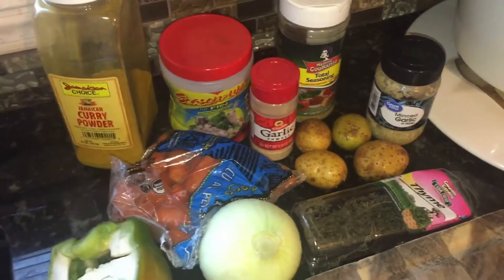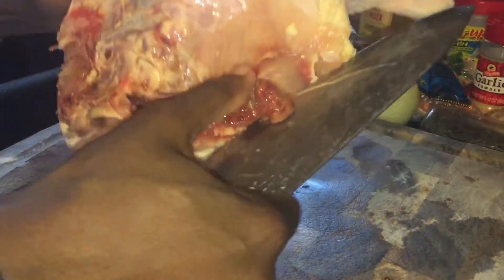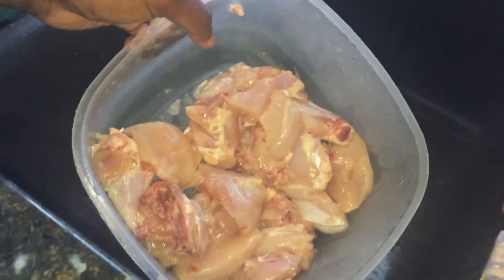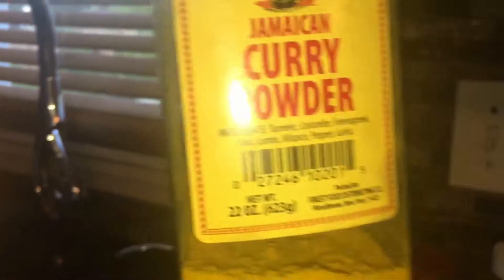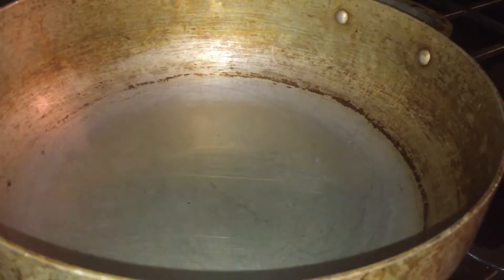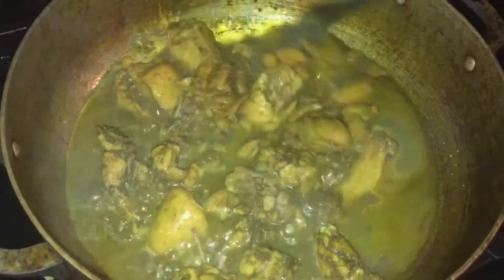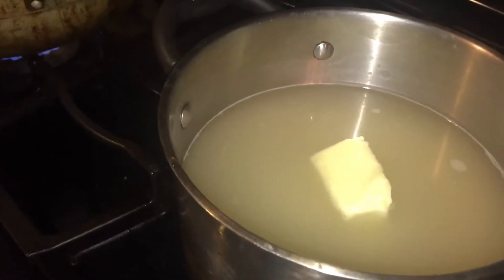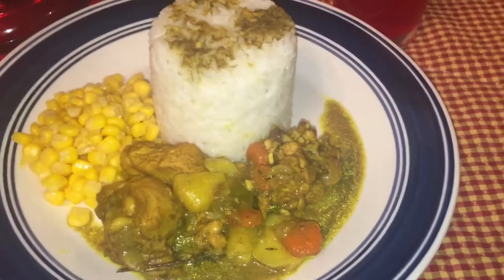Cooking with Destiny. Curry chicken and white rice (Jamaican style)